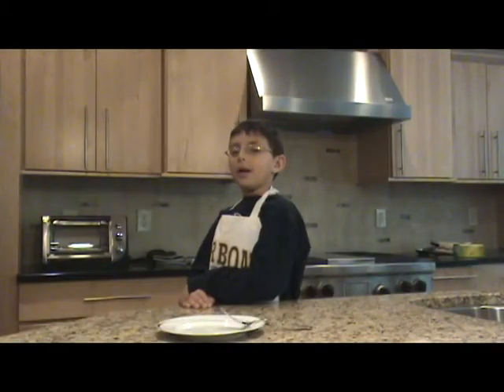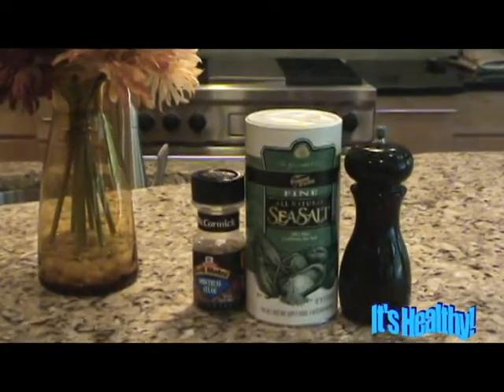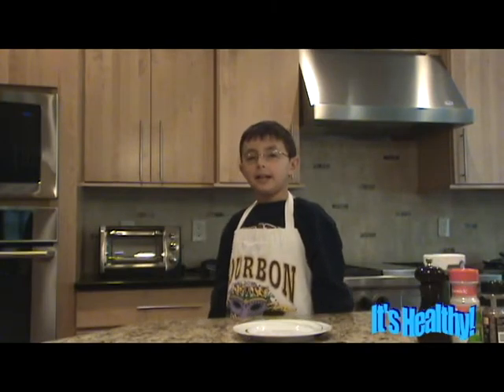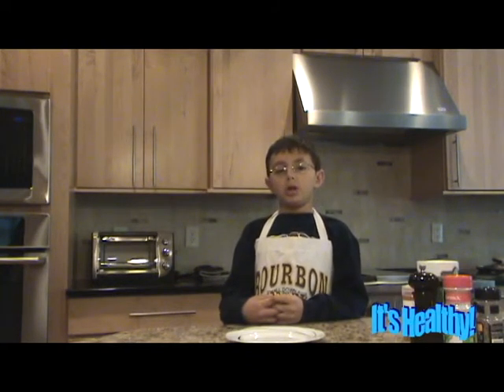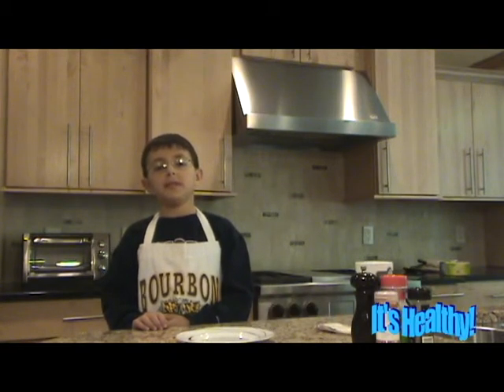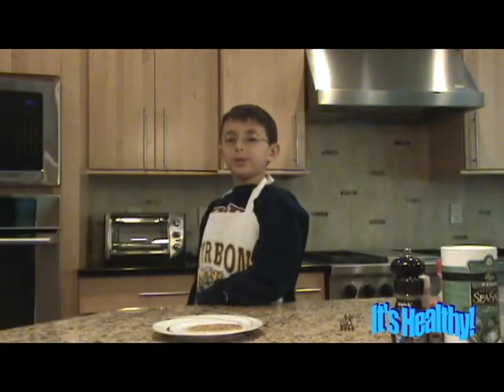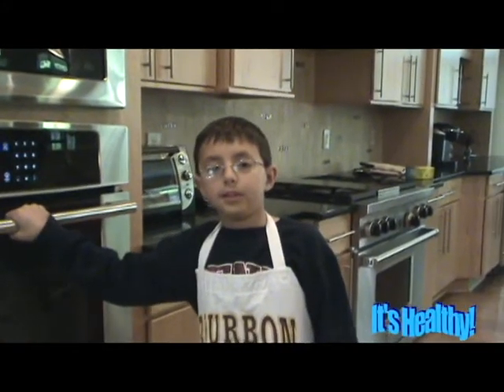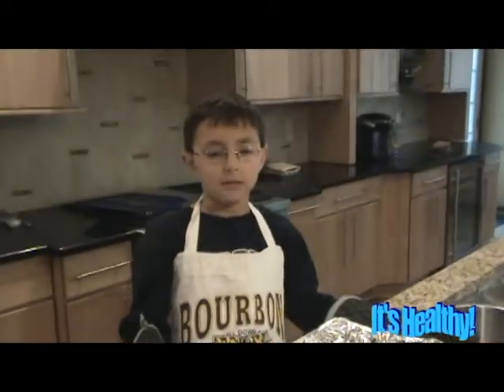It's Healthy!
Avery Greenberg's steak rub, made with ingredients that honor our troops in Afghanistan.  Learn all about which spices can help treat which diseases!